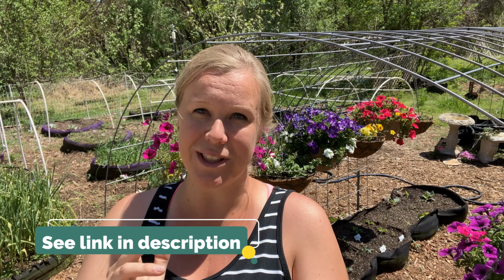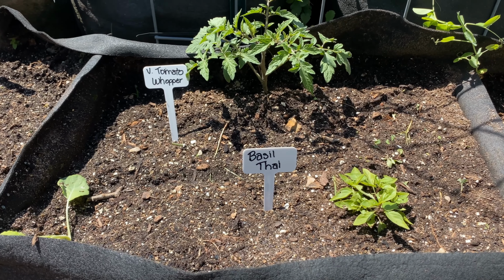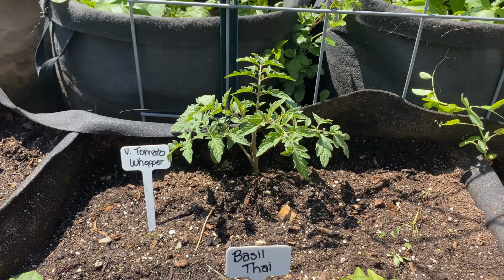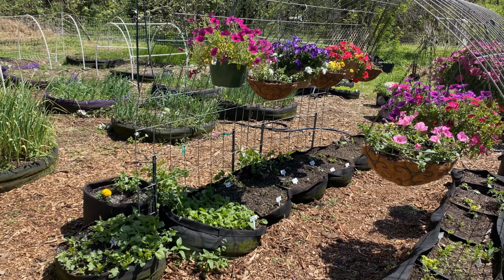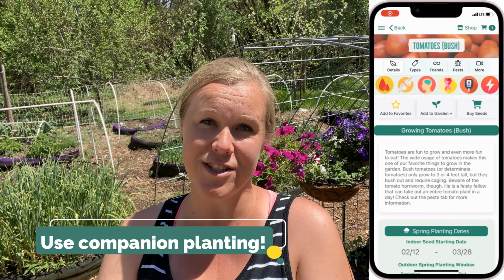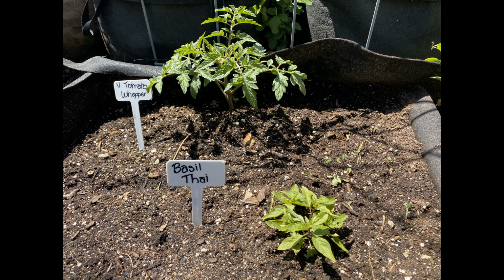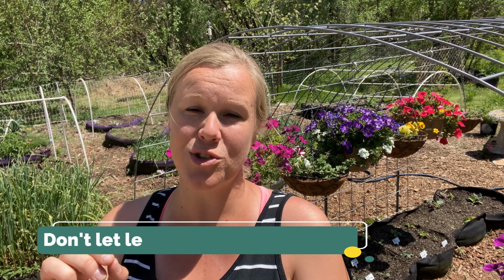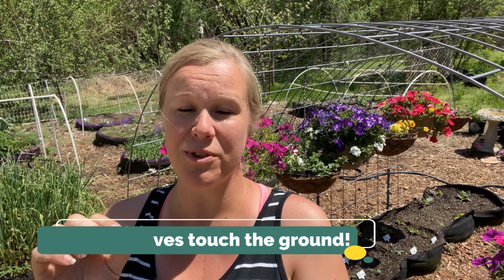🌱 Top 3 Tips To Help Your Tomatoes Grow Happy & Healthy 🍅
There are many things you can do to help your tomatoes along to ensure that they get started successfully in your garden.

In this video, Carrie goes over 3 tips to helping your tomatoes thrive!